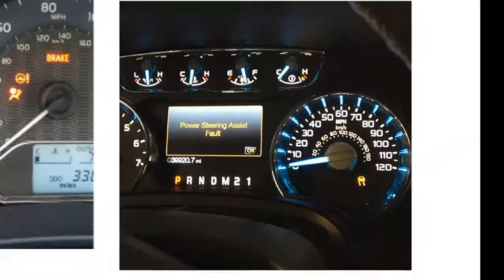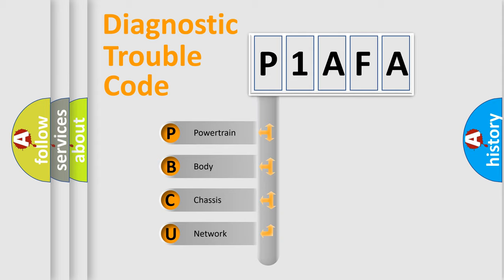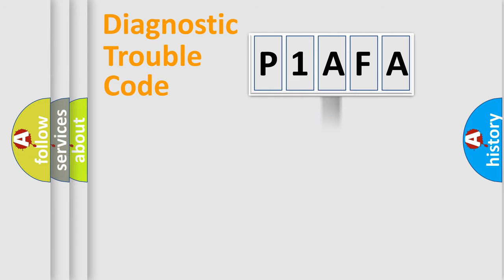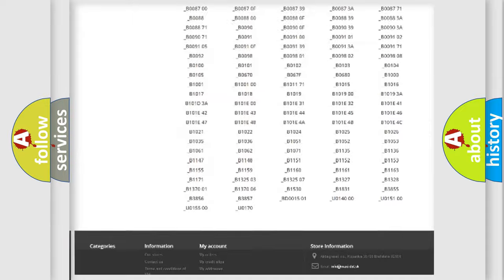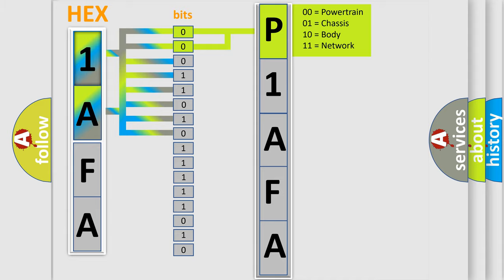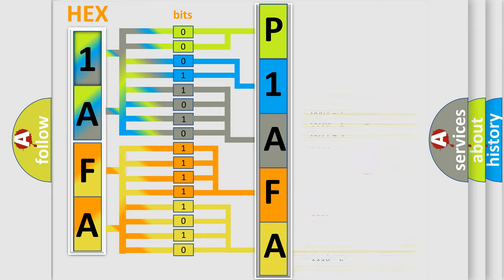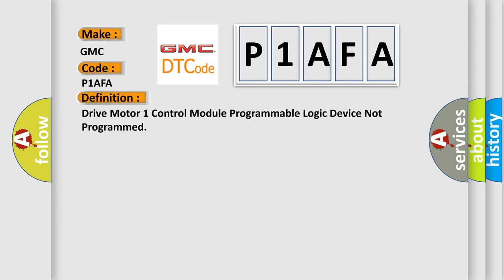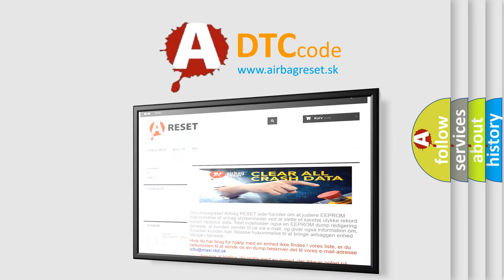DTC GMC P1AFA Short Explanation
Contents:
0:21 Basic DTC analysis according to OBD2 protocol standard.
1:48 Insight into programming
2:58 A diagnostically understandable description of the Diagnostic Trouble Code
3:05 Basic error definition

Make:
GMC
Code:
P1AFA
Definition:
Drive Motor 1 Control Module Programmable Logic Device Not Programmed
Description:
Ignition ON.Ignition voltage is 8 V and no more than 18 V.
Cause:
The control module has detected an internal programmable logic device malfunction.